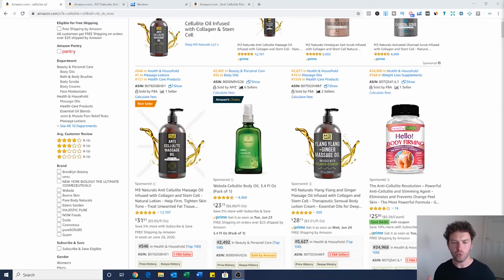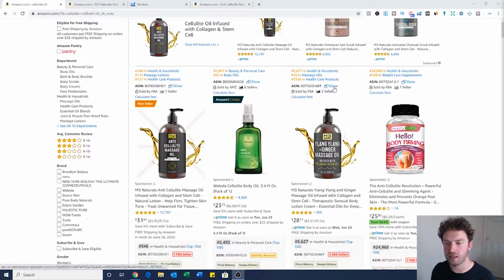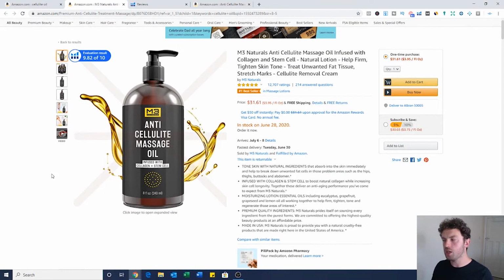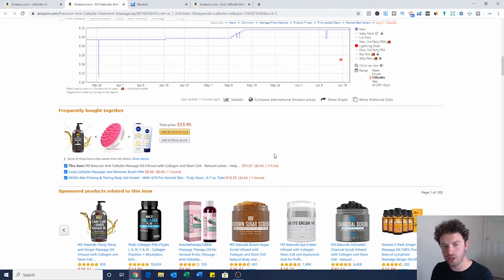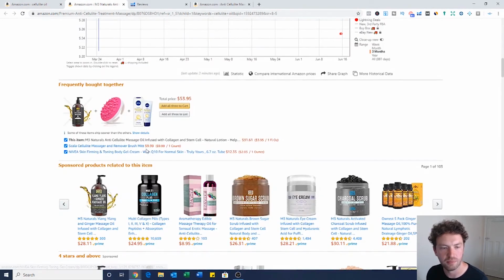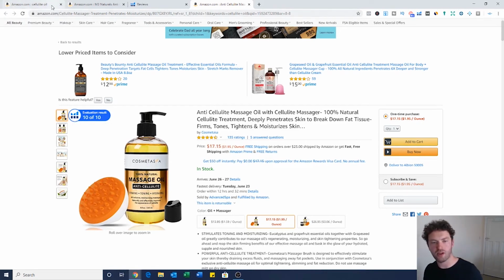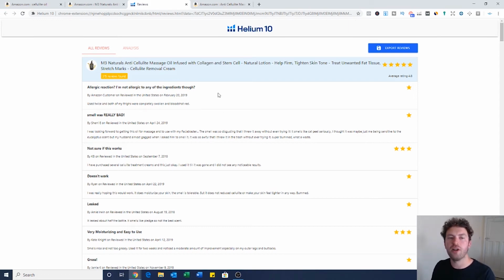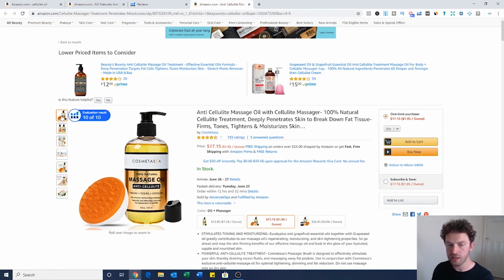How To Destroy Your Competition With The Helium 10 Chrome Extension (Amazon FBA)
Selling on amazon isn't what it used to be...By using the helium 10 chrome extension i'm able to produce better product offering. This is an Amazon FBA strategy you won't want to miss!

👌USEFUL LINKS JUST A SCROLL BELOW👌

I used the Amazon FBA business model to quit my full time job, i now work for myself and i'm not going to lie it's great. With the right amount of hard work and determination you too can find your freedom.

We’ve spent nearly five years growing online businesses. What’s the quickest way to build your own business? Model somebody that is already doing it.

If you want to start an online business Amazon FBA is a great way to do it.

marketing and online business in general.

free-tools

eBusiness Boss